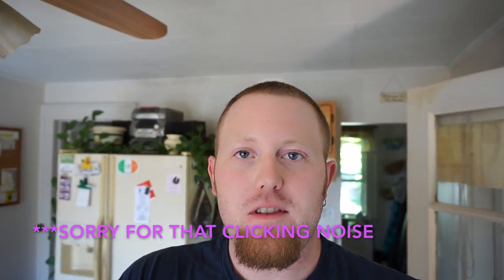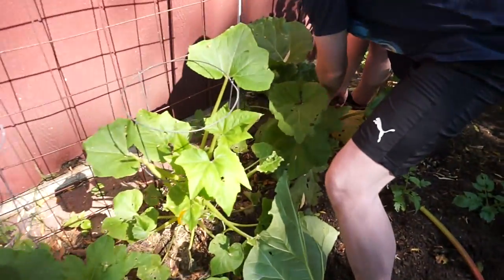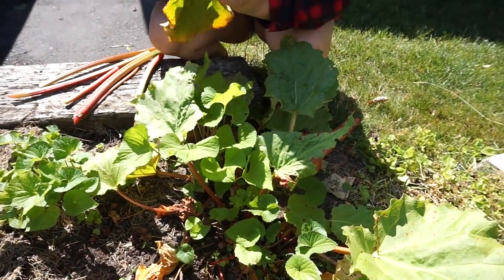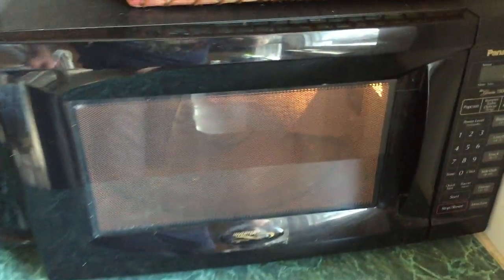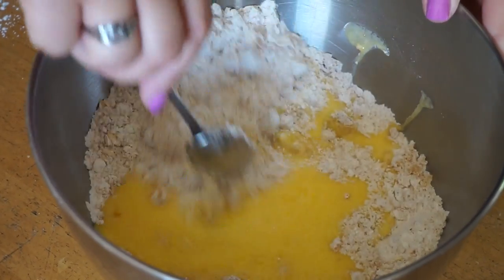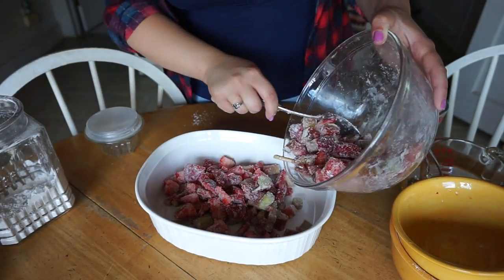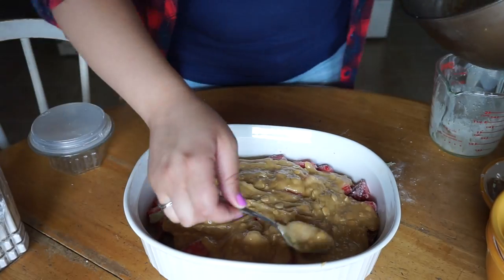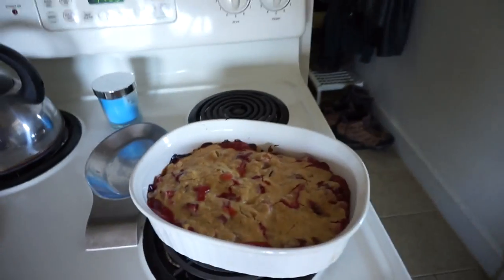Strawberry Rhubarb / Thungry Thirstday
A fourth of July Treat, Strawberry Rhubarb

Thanks for joining me this week on Thungry Thirstday. A big thank you to Amanda for joining me and helping out. I thought id share with you one of my favorite after meal treats. Its a real easy dish to make so be sure to drop a like on the video and comment if you enjoy!

Topping:
3/4 cup flour
1/2 cup sugar
1/2 cup brown sugar ( LIGHT )
1/3 cup oats
1/2 Tsp. Vanilla Ext
1/2 cup butter

Filling:
1 cup strawberries
1 cup rhubarb
1/3 cup sugar
1/2 cup flour

Oven at 375 for 45 min

Africa ~ Bird Creek

Hit the Switch ~ Silent Partner